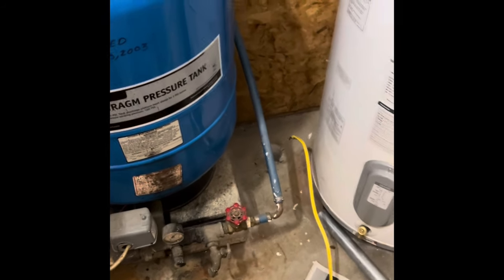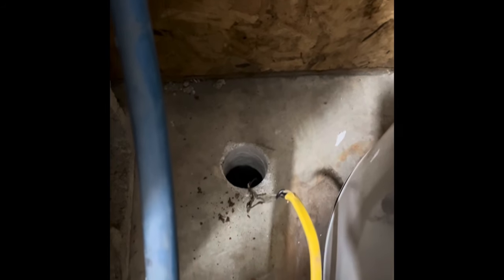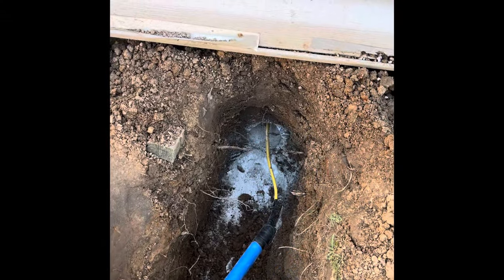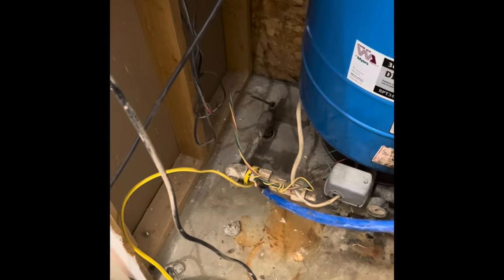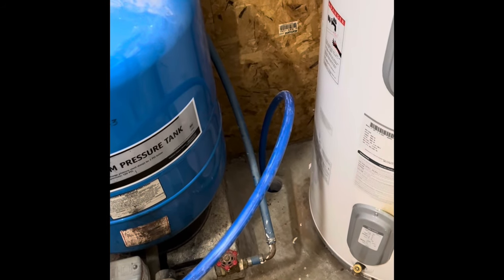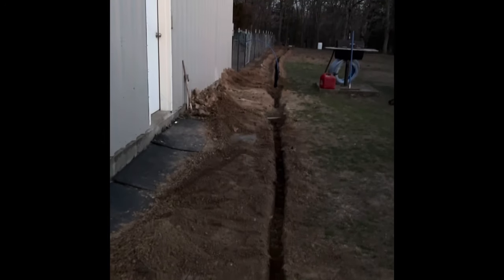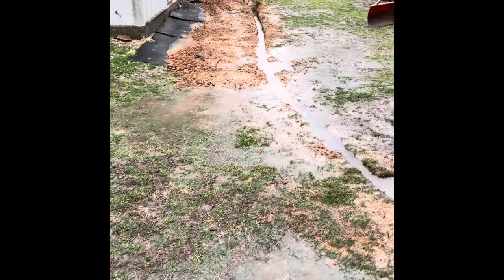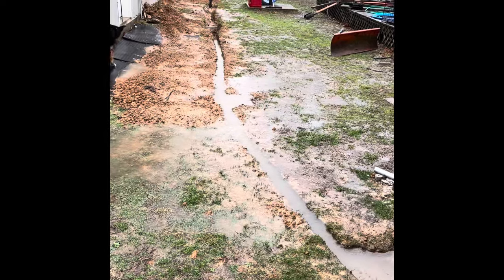Adding trenches for water lines to the animals and greenhouses.